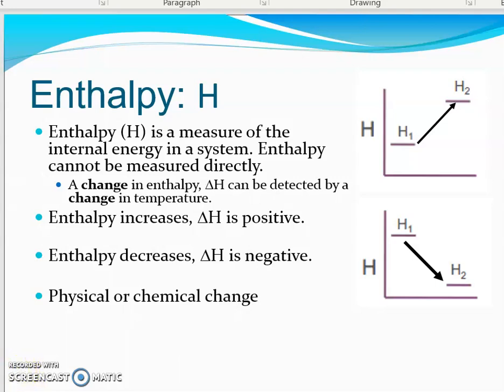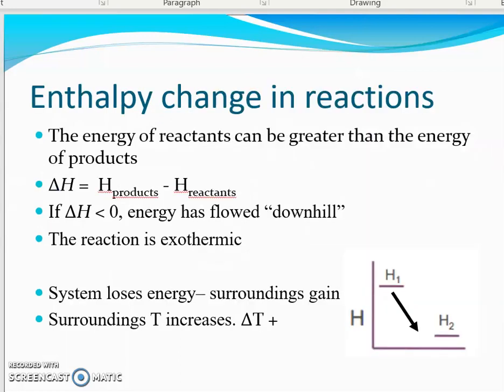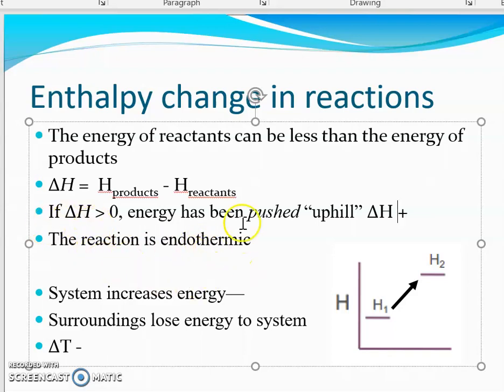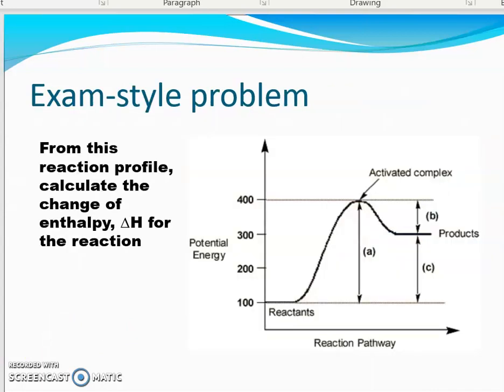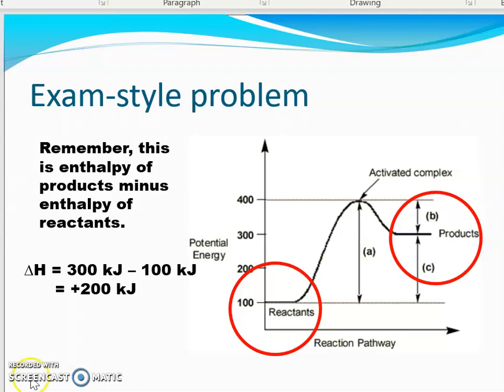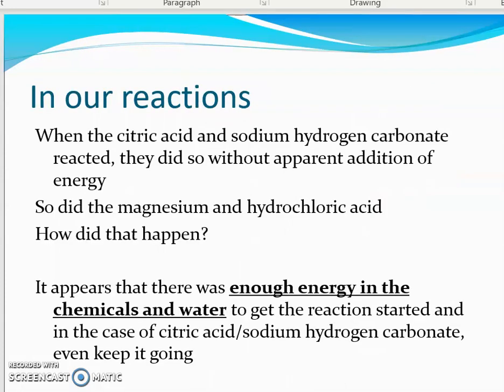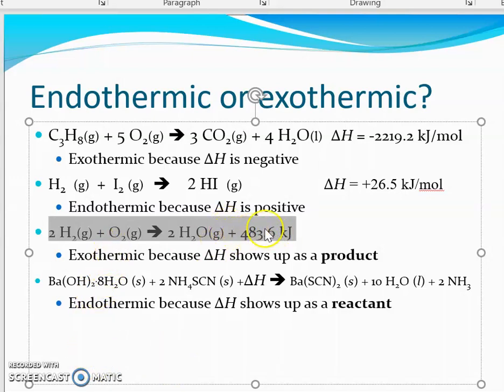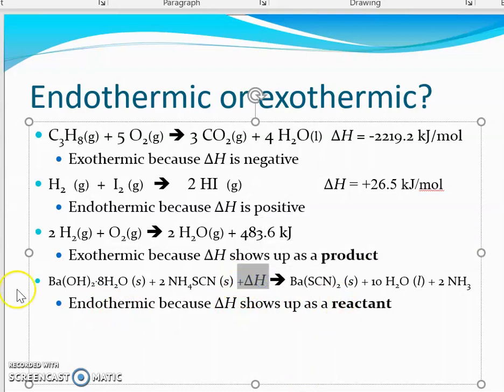Thermochemistry notes part 1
Thermochemistry notes-- the definition of Endothermic vs Exothermic and how this can be determined from reaction diagrams and equations.